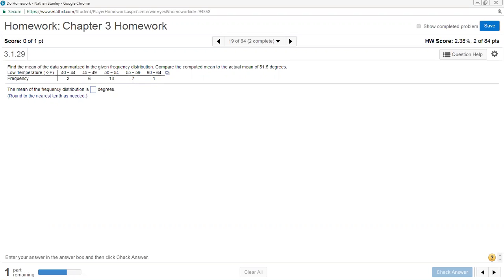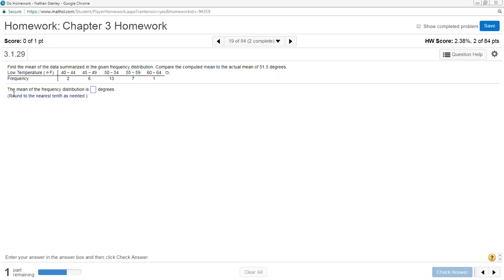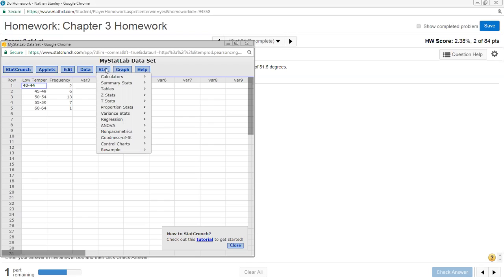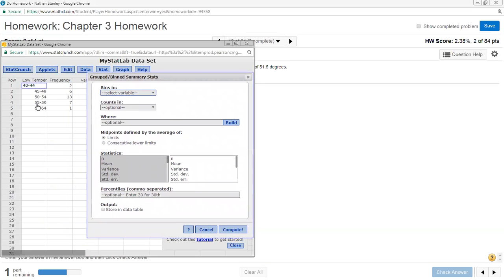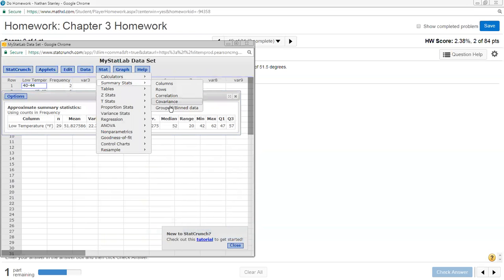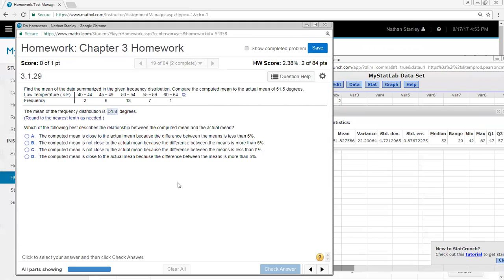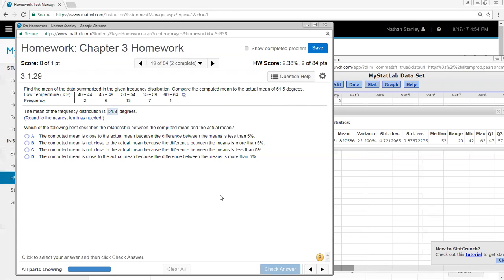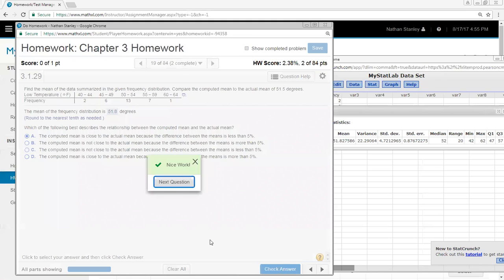MATH 143 Video 7: Using StatCrunch to Compute Mean for a Grouped Frequency Distribution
In this example, we are using the 'Summary Stats: Grouped/Binned data' feature in StatCrunch to calculate the mean of the frequency distribution.